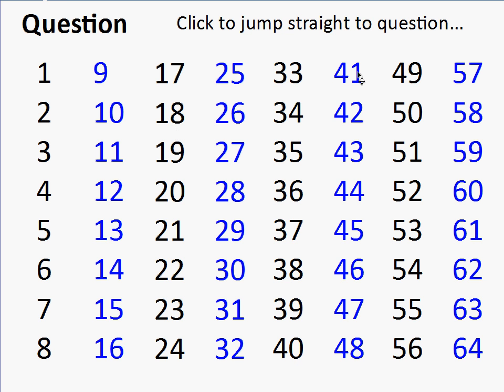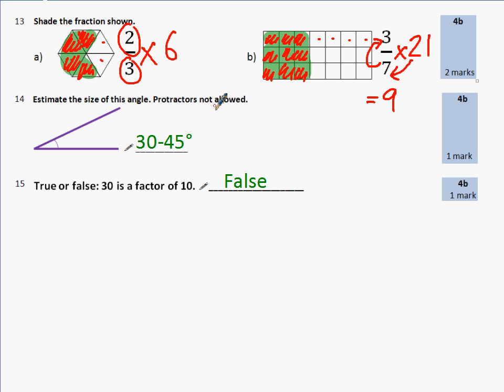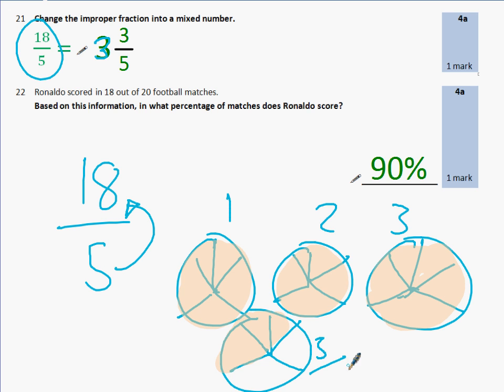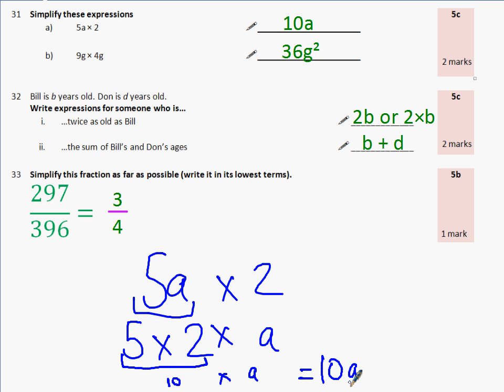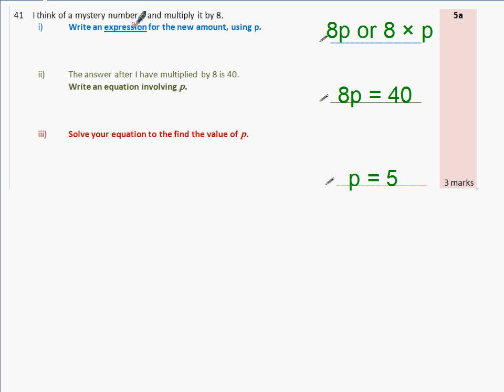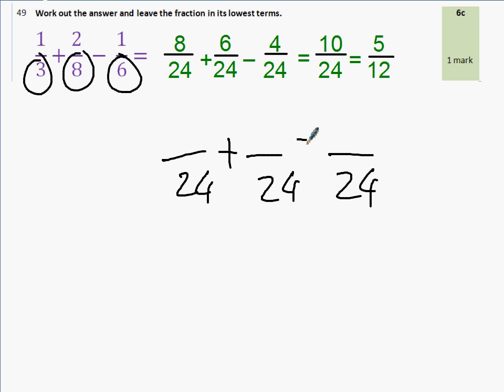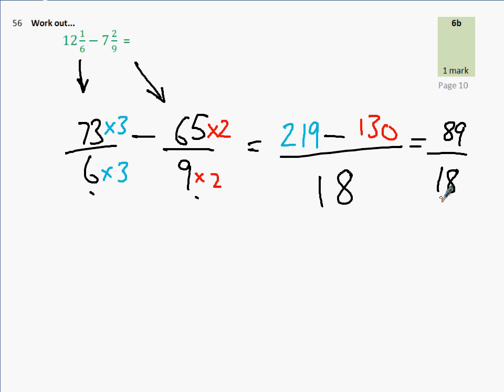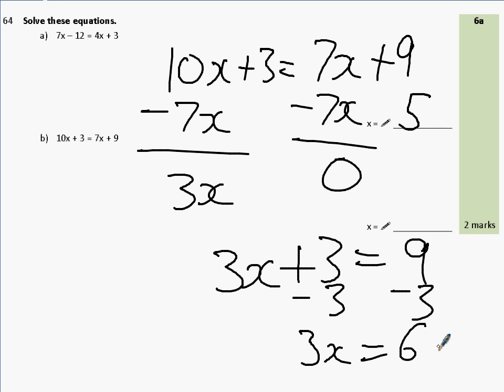Pre learning Quiz Year 7 Summer H1